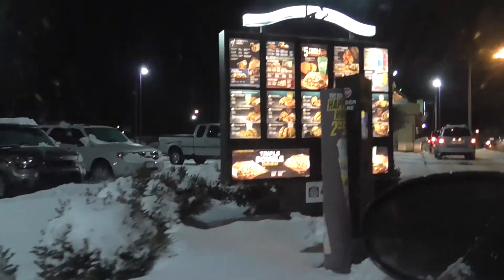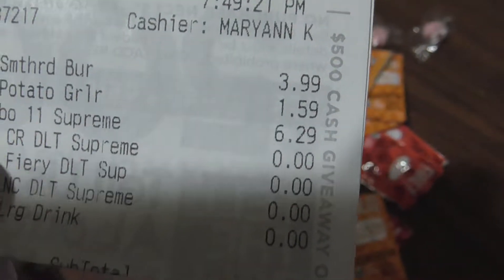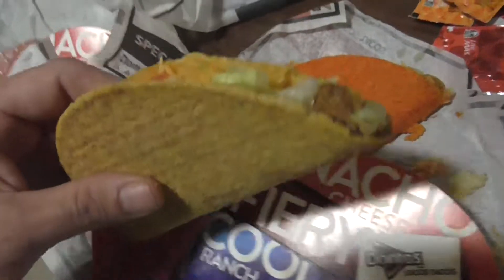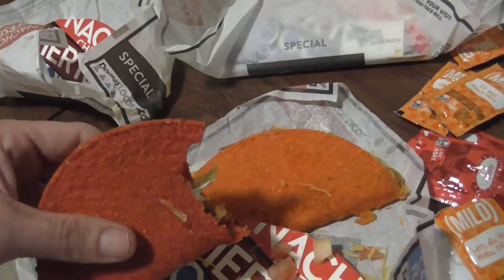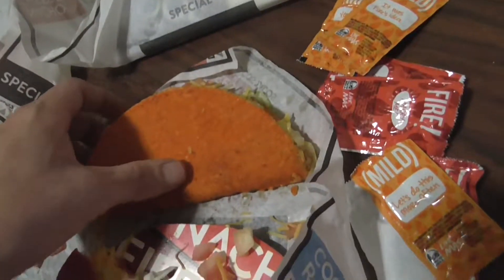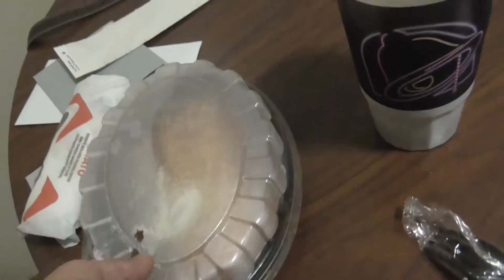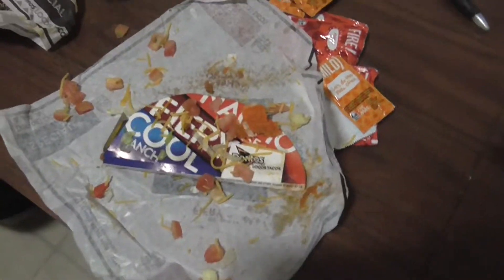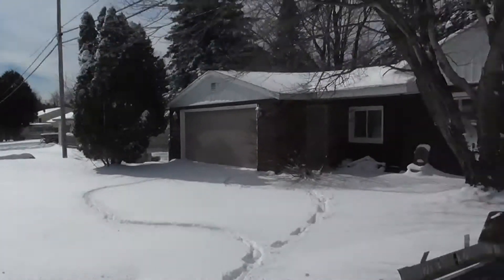Taco Bells Doritos Locos Tacos!! Nacho Cheese, Cool Ranch And Fiery!! Fast Food Reviews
Fast Food Reviews Taco Bell in Alpena Michigan 2017!! Doritos Locos Tacos Nacho Cheese, Cool Ranch, Fiery!! Taste Testing Doritos Locos Tacos!! Plus an Update on The Blizzard we Had Walmart Parking Lot and Gas Prices